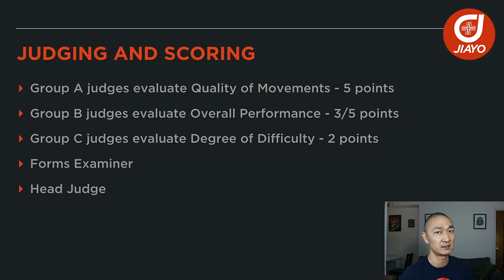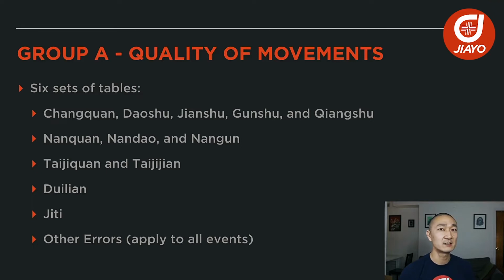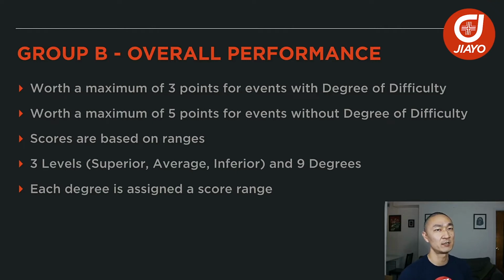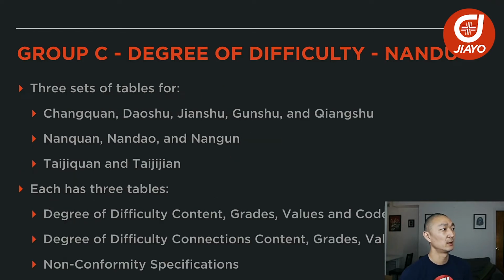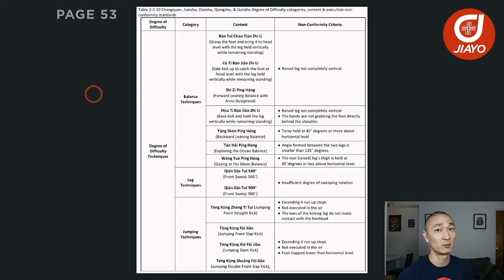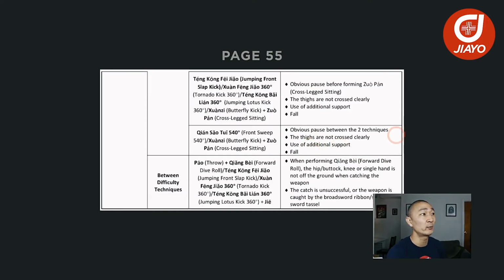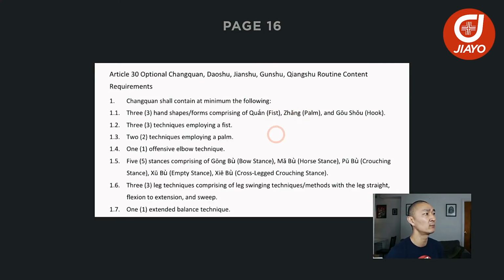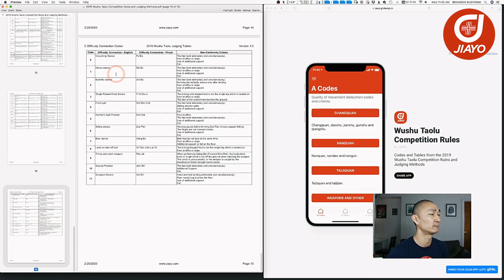Wushu Rules Explained! Understand the Rulebook for Wushu Taolu Competition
In this video, I explain how to read and understand the Wushu Taolu Competition Rules and Judging Methods published by the International Wushu Federation in 2019.

I go over:
- Group A: Quality of Movements
- Group B: Overall Performance
- Group C: Degree of Difficulty
- Forms Examiner

If you have questions, please leave them in the comments! I'll be making more videos in the future where I go more in depth to the judging groups and explain the differences between the 2019 rules and the previous 2005 rules.